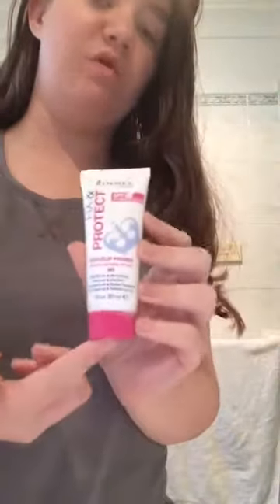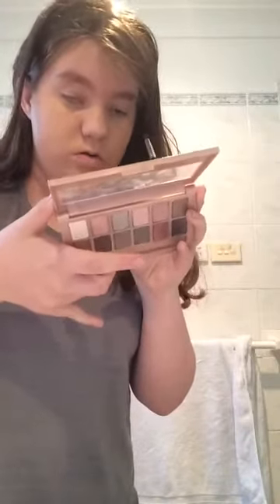I tried following a Nikkietutorails makeup tutorial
Hope you guys enjoyed the video and I will upload the dance video tomorrow as I have a
ready recorded it yesterday but yeah anyways subscribe if your not already and don’t forget to like and subscribe for more videos and yeah see ya guys in my next video xxxx